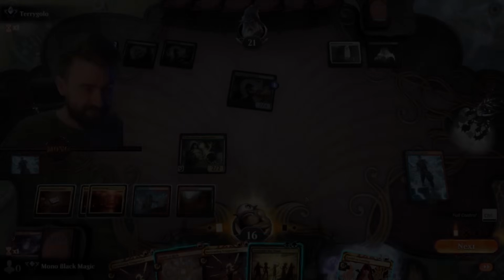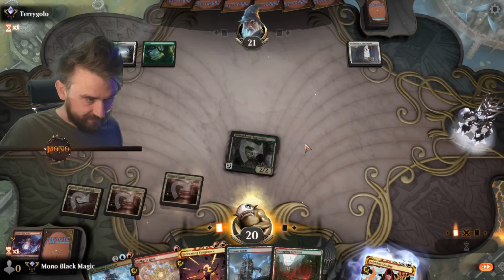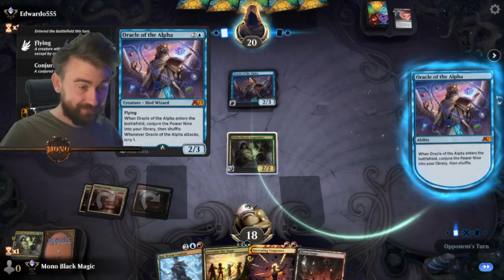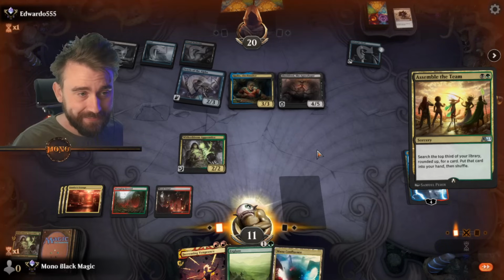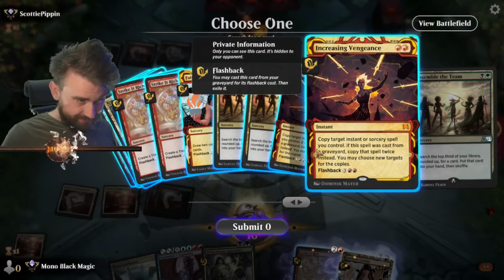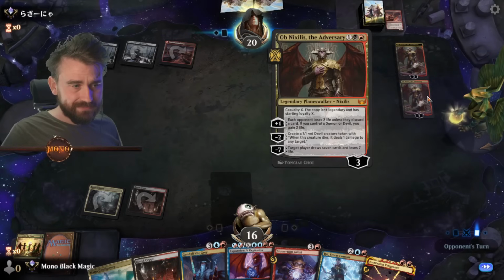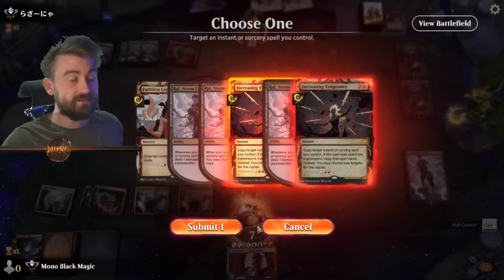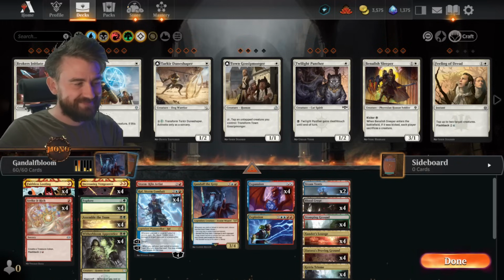I CALL IT STACK SOLITAIRE, THE BOARD DOESNT MATTER! Historic MTG Arena